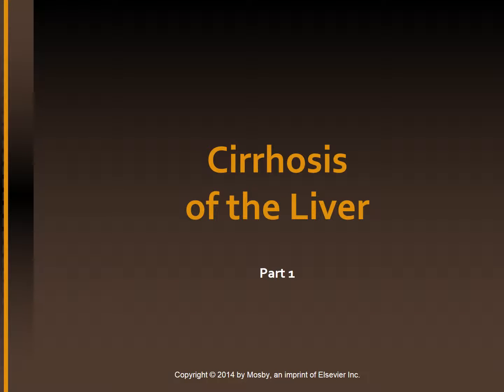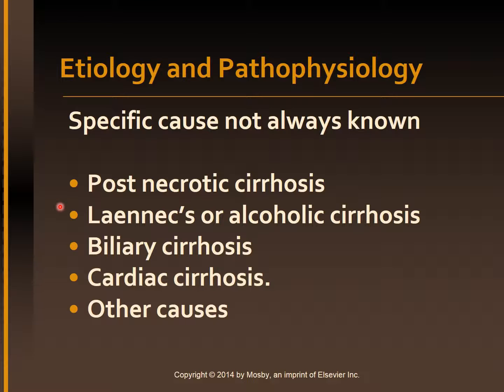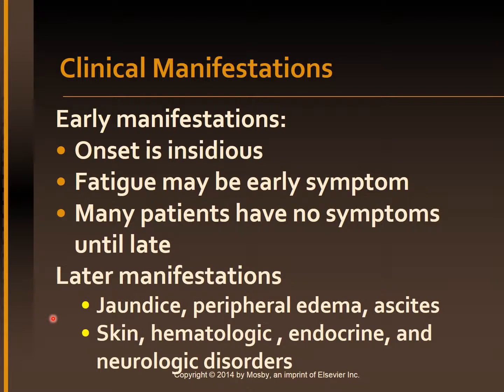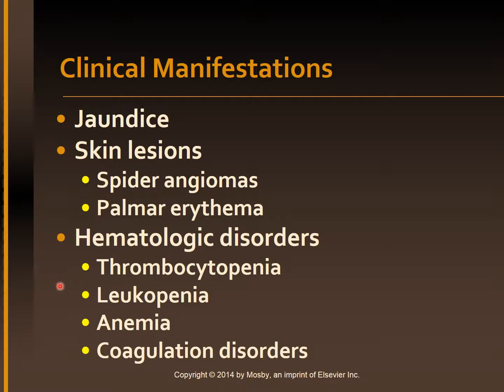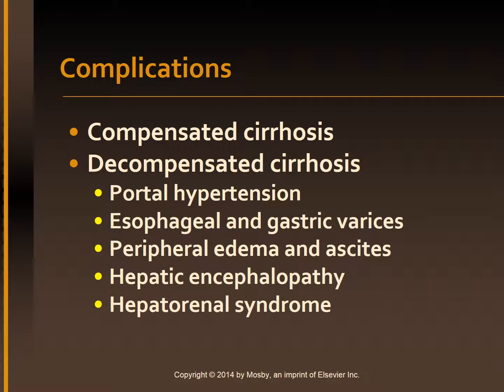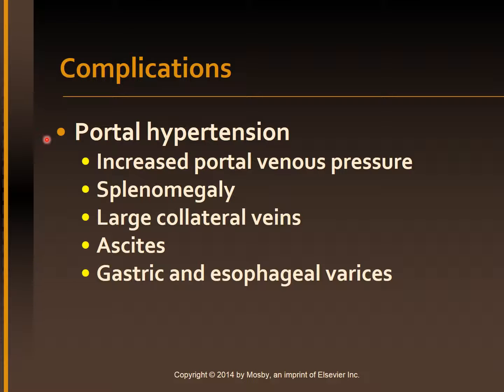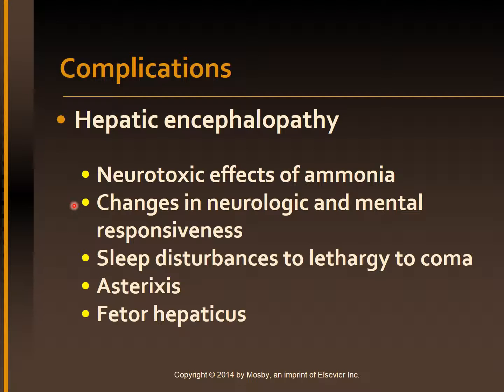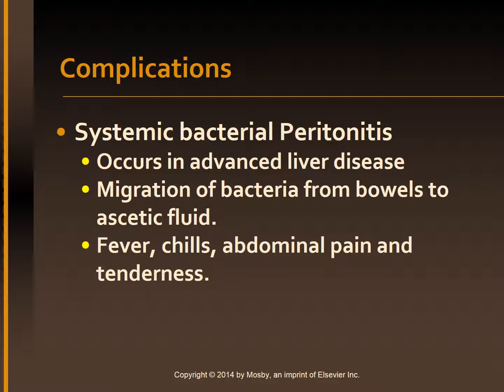Lecture on Cirrhosis Part 1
This is Part 1 of  the Video of the Voice Over PowerPoint Presentation on Cirrhosis. Reference - Lewis 9th Edition Medical Surgical Nursing.